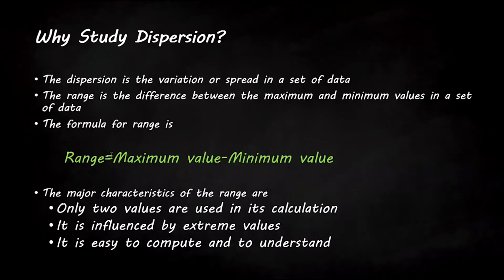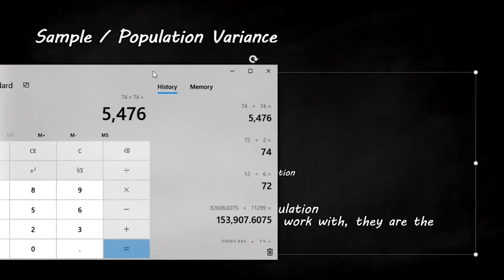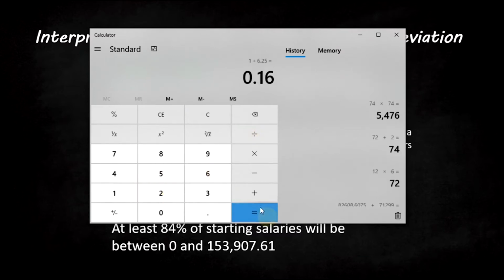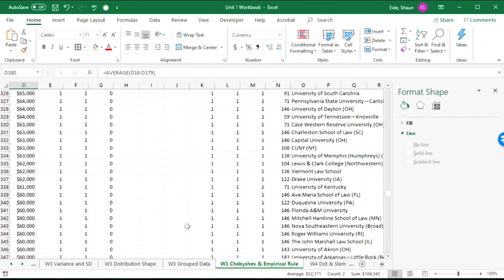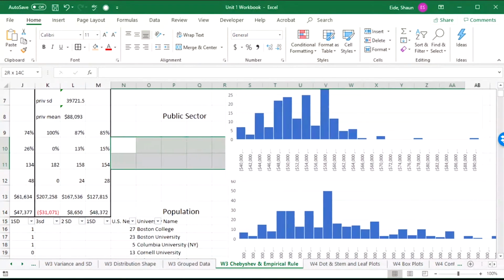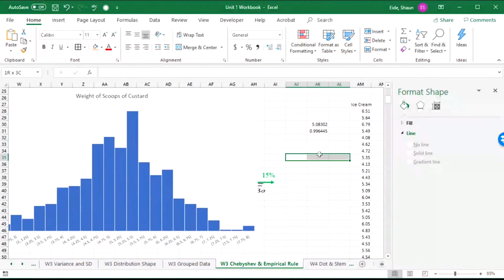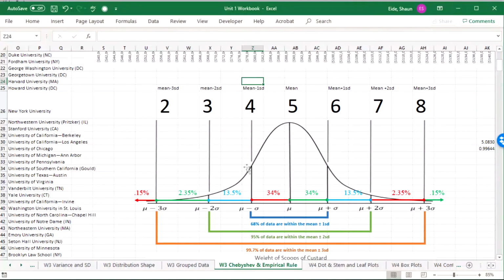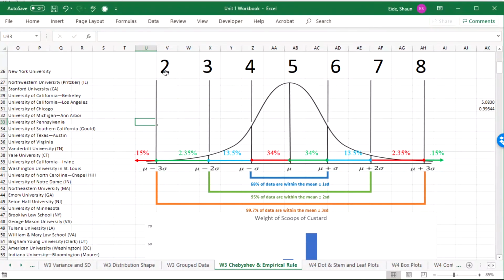Unit 1 Week 3 Workbook Empirical Rule and Chebyshev's Theorem (download workbook file below)